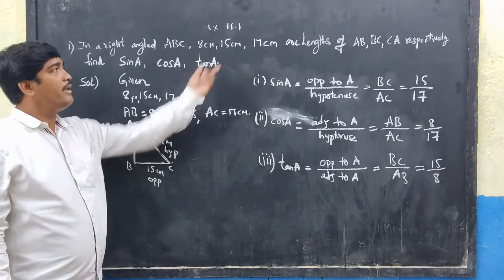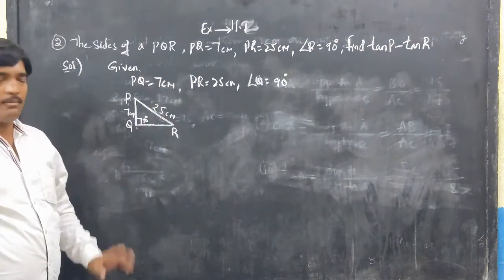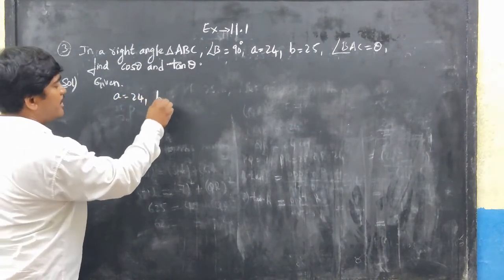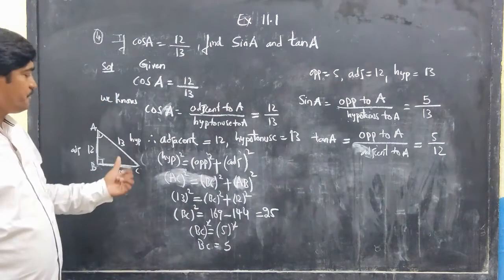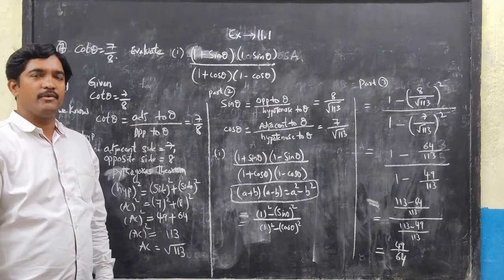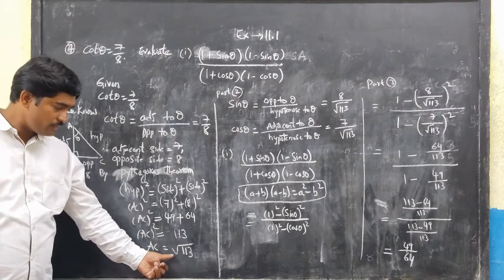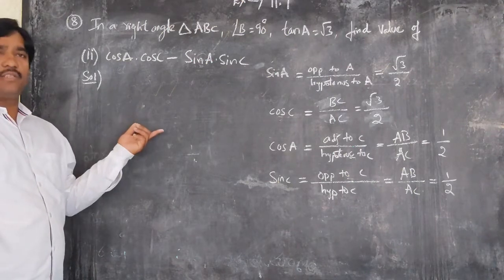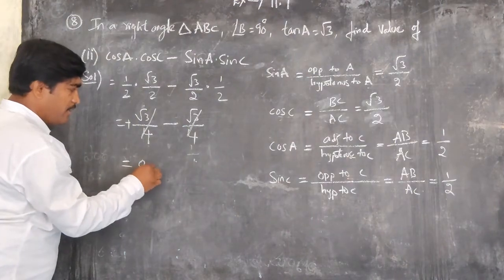CLASS 10 CHAPTER - TRIGONOMETRY EXERCISE 11.1 SOLVED PROBLEMS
Hii students, in this video you will learn how to solve the problems of this exercise

introduction to trigonometry class 10,
class 10 maths chapter 8,
trigonometry formulas
trigonometry trick
trigonometry class 10
introduction to trigonometry class 10 ncert,
trigonometry class 10 important questions,
trigonometry table,
trigonometry ratios
trigonometry tricks,
trigonometry basics
#,trigonometry tricks class 10
learn trigonometry,

if you like the video please click the 👍 button
if you feel it useful for your near ones and friends please share
please do comment with your views of the video

with regards
JAGRUTHI ZONE